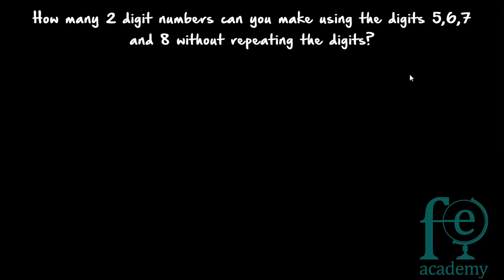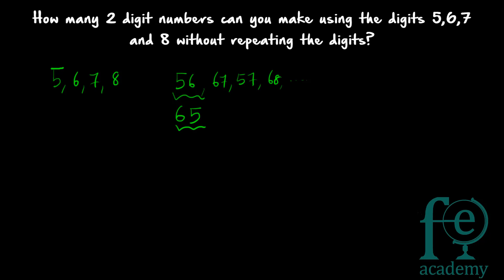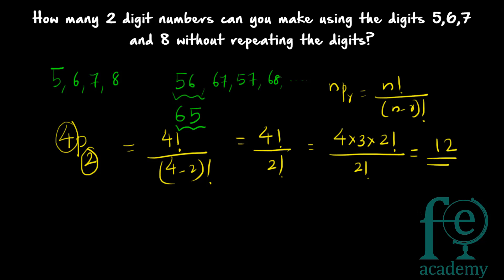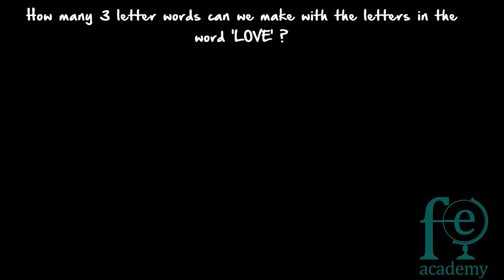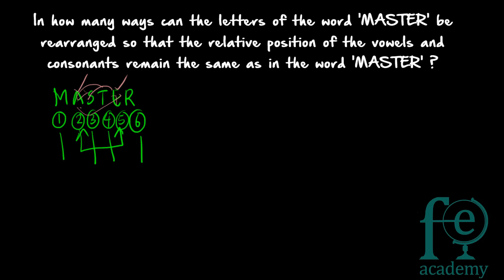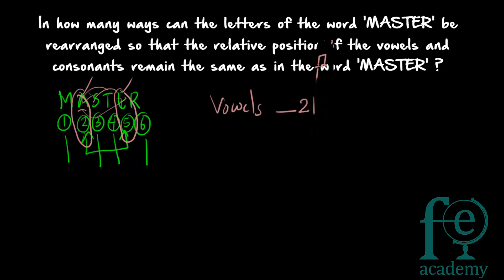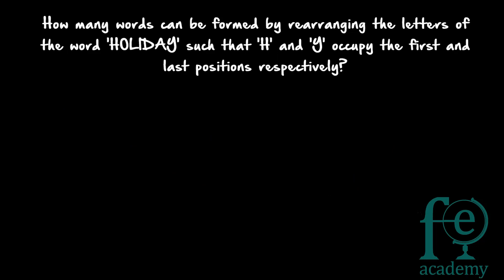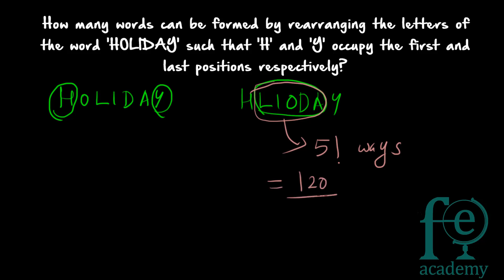Permutations & Combinations | Basic Questions - Numbers & Words | Aptitude Tricks